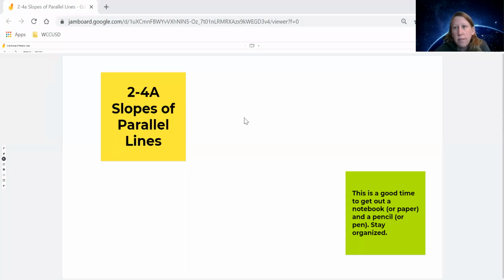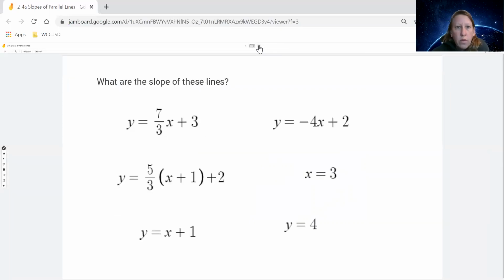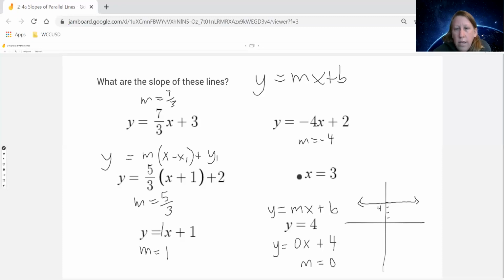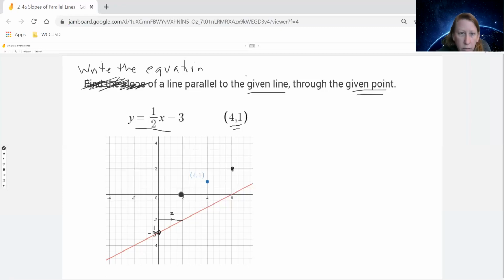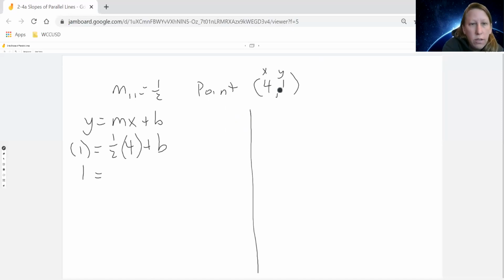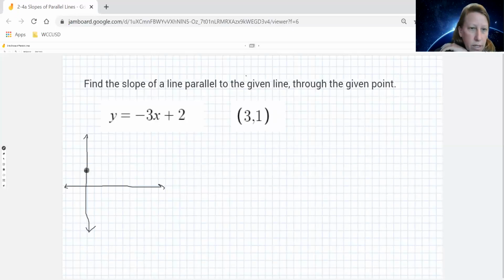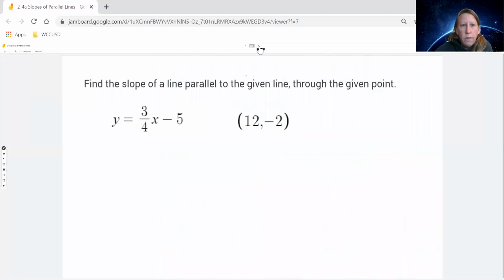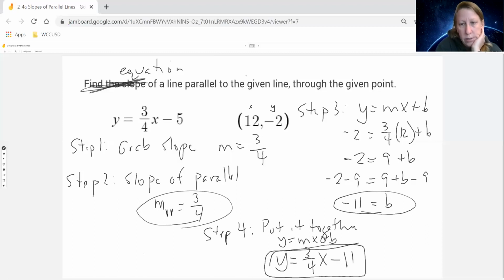Equations of Lines Parallel to a Given Line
This video shows you how to write the equation of a line parallel to a given line through a point not on the line.